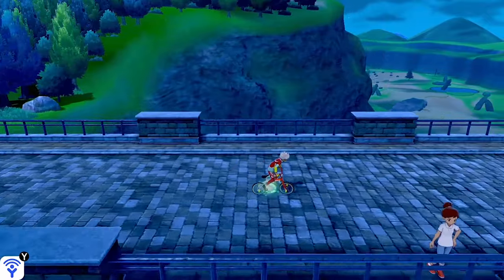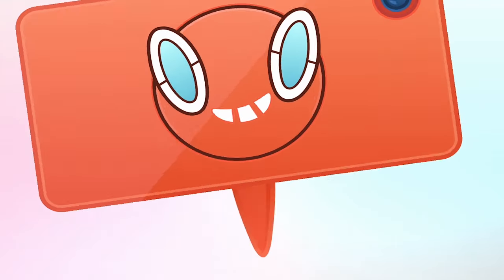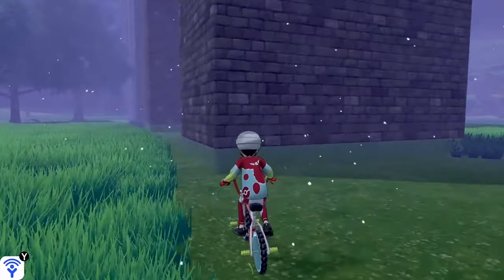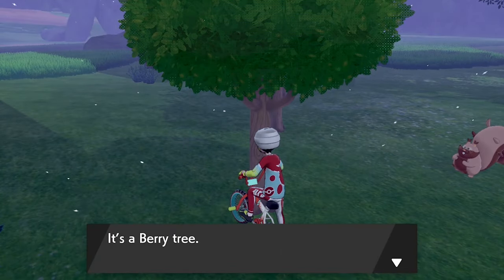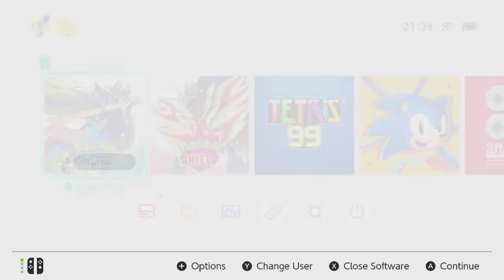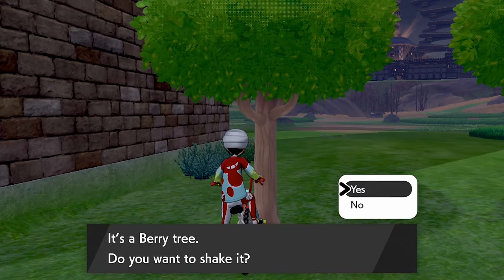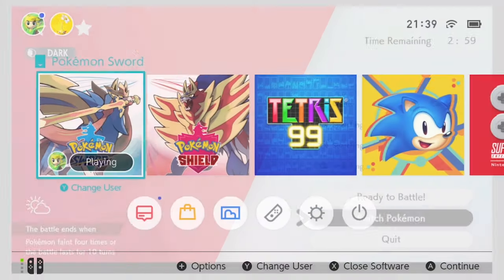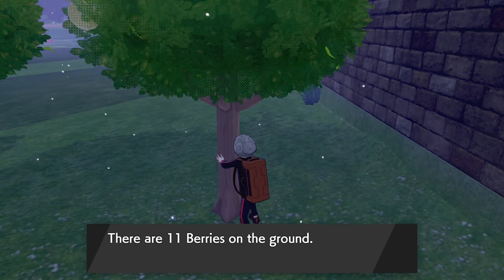BERRY FARMING in Sword and Shield - Pokemon Berry Guide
THE QUICKEST METHOD TO GET UNLIMITED BERRIES in Pokemon Sword and Shield & HUGE BERRY TREE SHAKING TIP!

BERRY FARMING in Sword and Shield - Pokemon Berry Guide PLAYLIST Like this content??

Thanks for watching my BERRY FARMING in Sword and Shield - Pokemon Berry Guide, This pokemon berry guide will show you how to farm berries in pokemon Sword and Shield using the Raid Den date glitch. Berry farming has become grinding in Pokemon sword and Shield because of the lack of berry growing facilities meaning you have to visit certain berry trees every 24 hours to harvest, this berry guide cuts out the time needed to wait for a new harvest and shows you how to get berries in pokemon sword and shield fast.

I will also show you a method for how to always avoid losing berries when shaking a tree to maximize this process and guarantee you a full crop every time.

Game play for this episode was recorded through the Nintendo Switch. If you are new to the channel make sure to check out some of my other Pokemon content on the channel